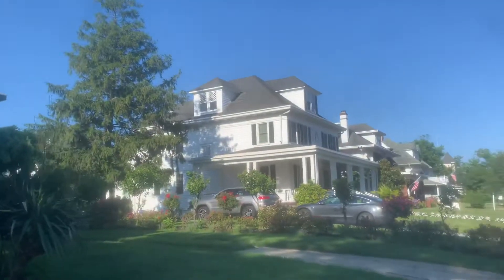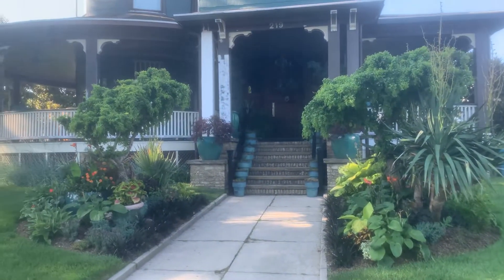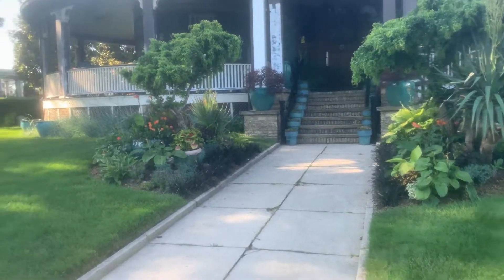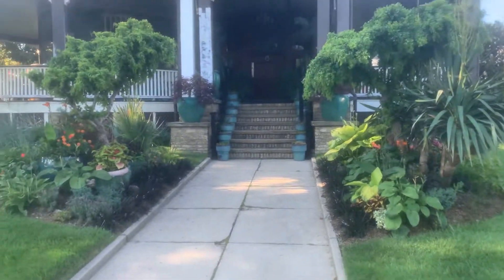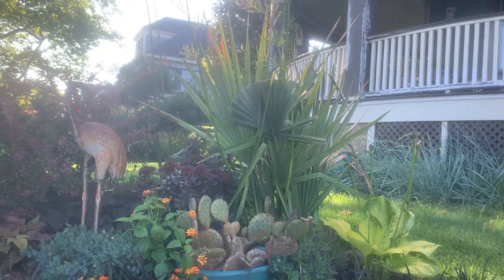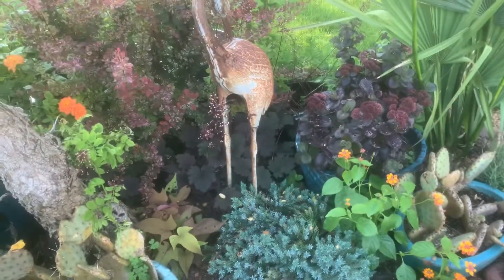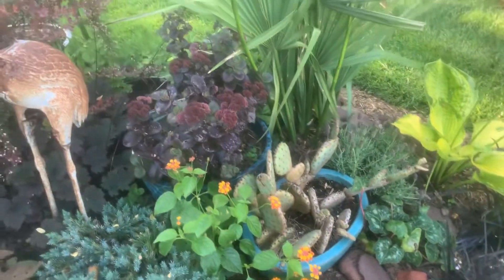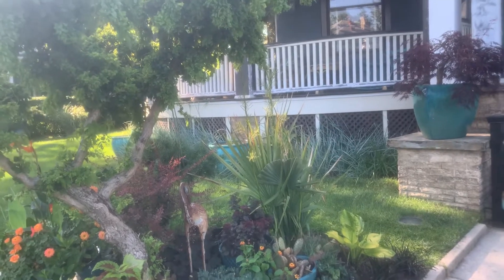Dwarf palmettos in Allenhurst, New Jersey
Several dwarf palmettos (Sabal minor) growing in a front yard in Allenhurst, New Jersey, USDA hardiness zone 7.